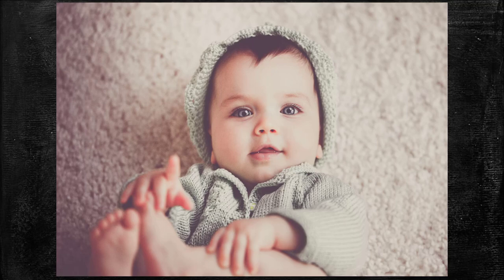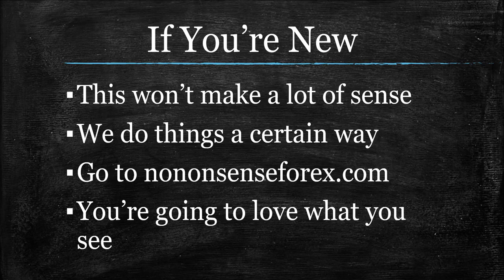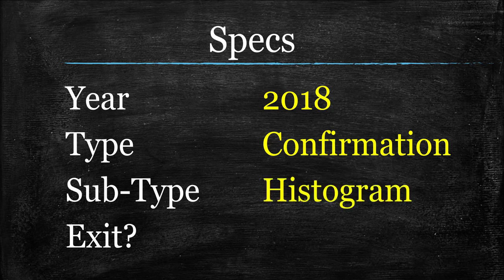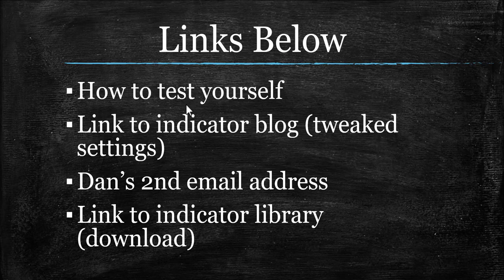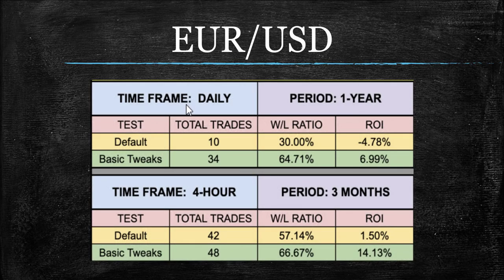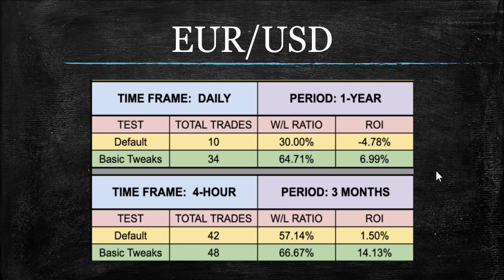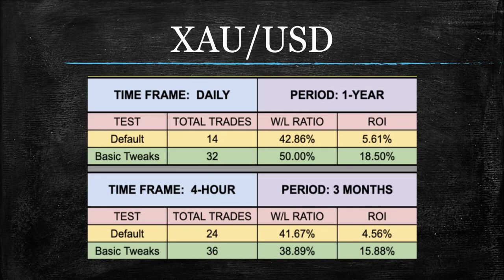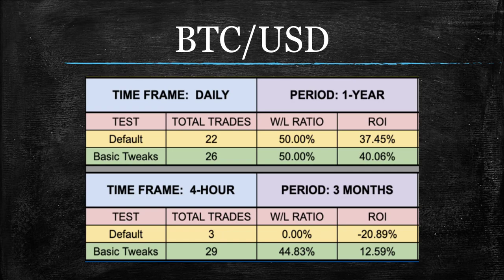Precision Trend Histogram (Indicator Profile Series)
Tested on the EURUSD, BTCUSD, XAUUSD, and the S&P 500.  The Precision Trend Histogram is a lot easier to read than the name might suggest.  but does it perform?  Would we profile it if it didn't?